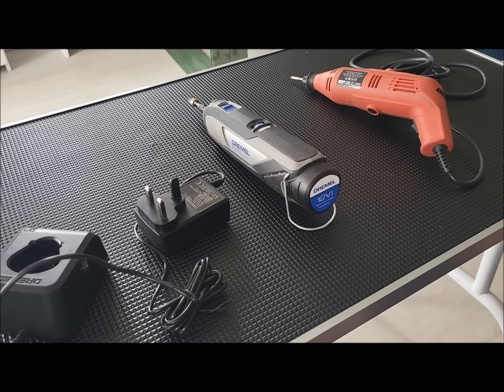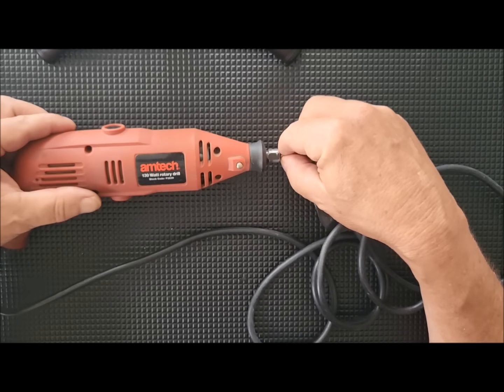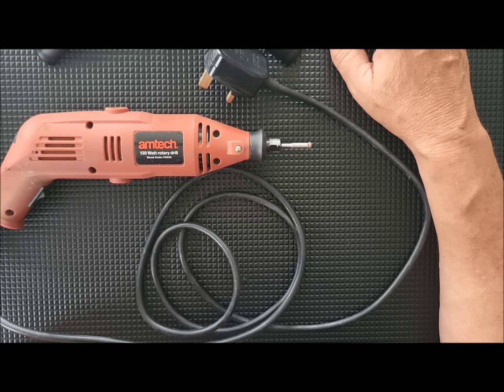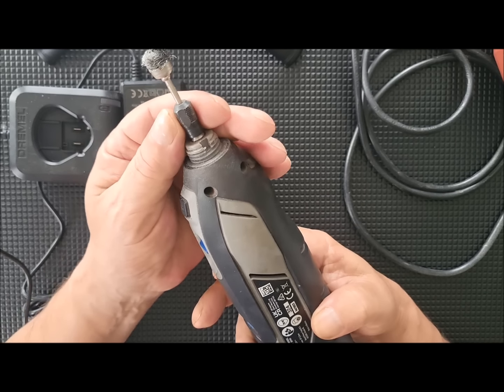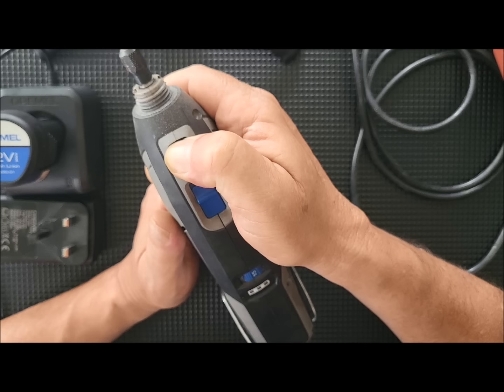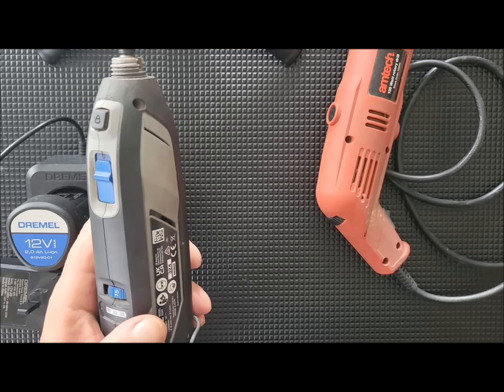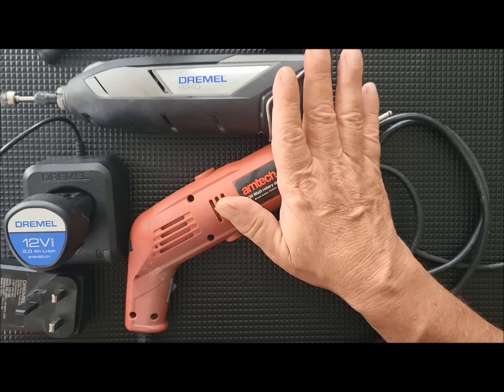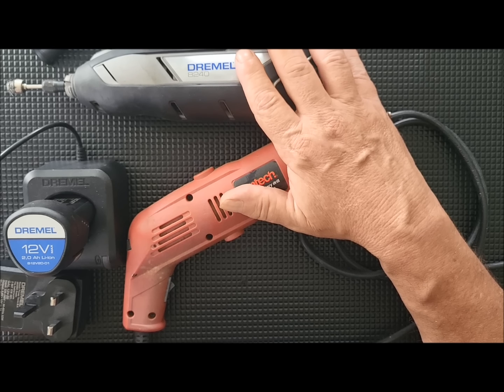Mains Powered or Cordless? Testing Amtech Against Dremel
In this video, we put two popular rotary tools to the test, comparing the mains powered Amtech against the cordless Dremel to see which one comes out on top. If you're in the market for a new rotary tool for your hobby or project, this video is for you. We'll be reviewing the performance, battery life, and overall value of these two tools, providing you with the best consumer advice to make an informed decision. Whether you're a seasoned model maker or just starting out with model railways, model trains, or dioramas, you'll want to know which tool is best suited for your needs. Our channel is dedicated to providing tips, hints, and reviews for hobbyists, so be sure to check out our other videos for more information on rotary tool reviews, Dremel accessories, and model making tips. In this battle of mains powered versus cordless, we'll show you how to get the most out of your rotary tool and which one is the best choice for your next project. With expert advice and a detailed comparison, you'll be well on your way to creating your next model railway layout or scale model with ease.